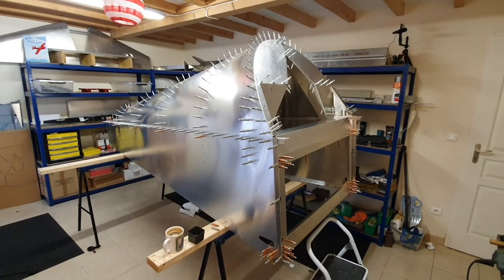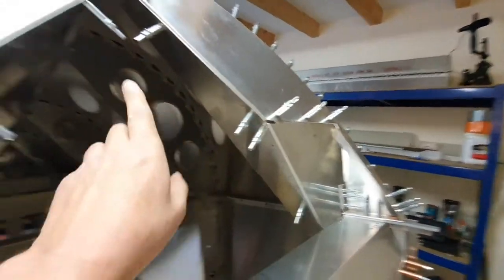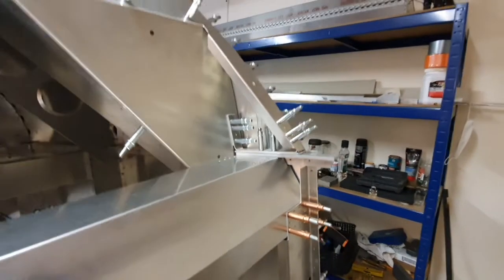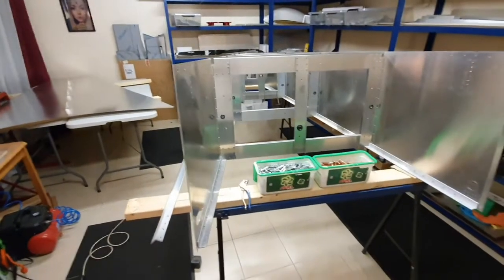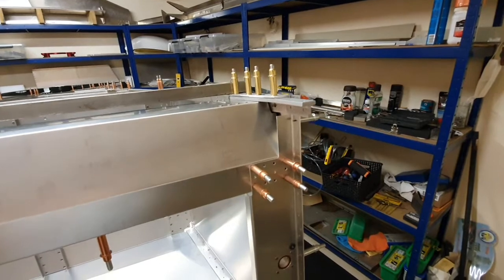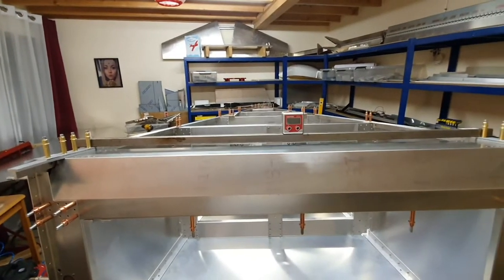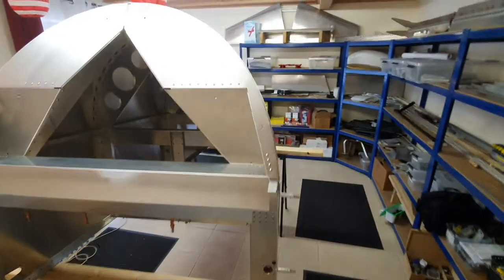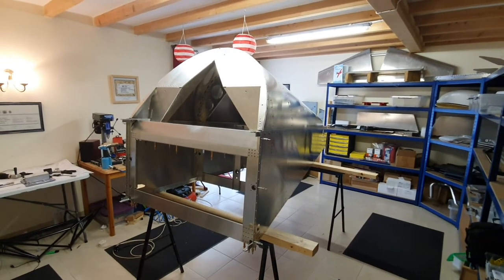Gavin's Sonex B Part 28 - Fitting the Turtle Deck to the Tail Cone Part 2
Completing fitting the Turtle Deck to the Tail Cone Part 1